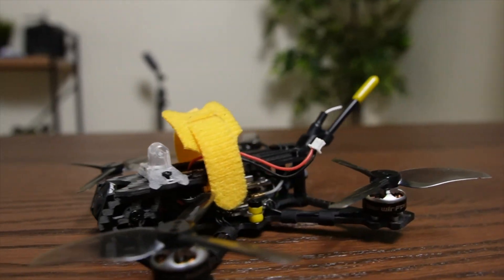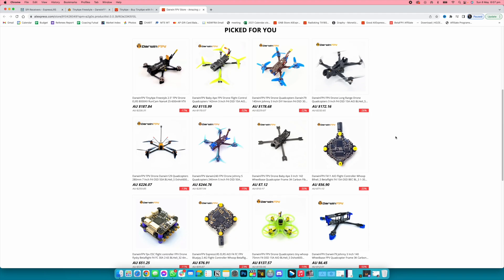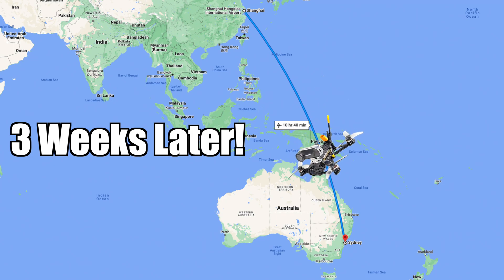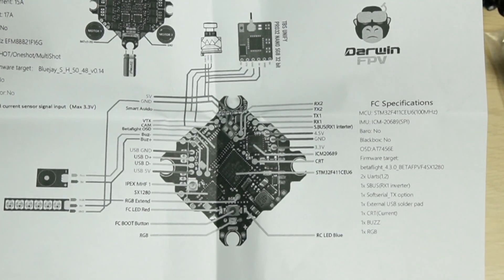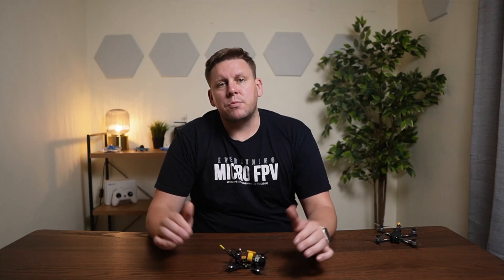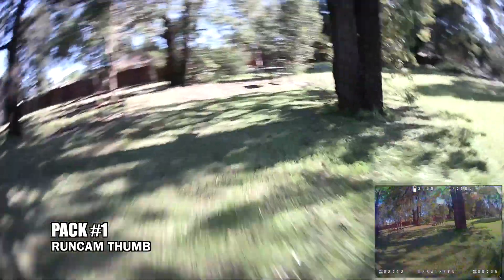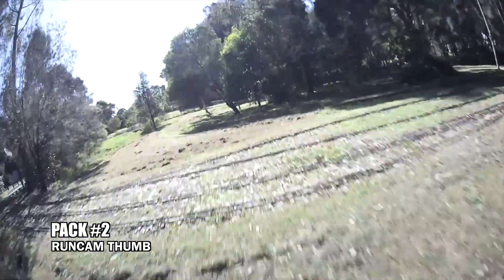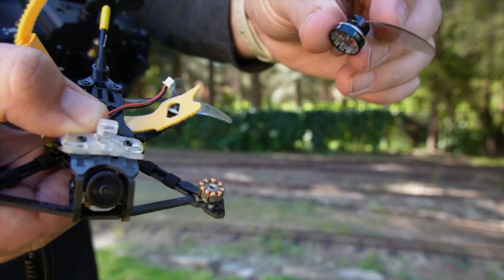I Tried A Beginner FPV Freestyle Drone, Here's What It's Like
So, I built a course with 71 highly detailed but simple modules,  breaking down absolutely everything! They're can't be anything missing, if there is, I will add it. DarwinFPV TinyApe Freestyle is a 2.5" FPV Drone. Is it the best freestyle fpv drone for Beginners and Intermediate pilots?

Tiny Ape Freestyle is the first 2.5'' drone for Darwinfpv. In order to meet the needs of more friends and we have made multiple attempts. It comes with the Darwin ELRS2.0 F411 15A Bluejay AIO and the VTX006 which has 25-600mW output power.

Drone Configuration:
Weight: 50.3g (without batteries and paddles)
Propeller: Gemfan 2512 3-blade propeller
FC&ESC：F411 1-2S 15A FC(Built-in ELRS 2.4G receiver)
Built-in Receiver Protocol: SPI ELRS 2.4G l
Motor: 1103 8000KV Brushless Motor
Camera: RunCam Nano 4
VTX:25-600mW VTX
AIO Firmware: betaflight_4.3.0_BETAFPVF4SX1280
ESC Firmware: Bluejay_S_H_50_48_v0.14
Recommended Battery: 2S 380-450mah

The RunCam Nano 4 uses a 1/3'' CMOS sensor, 2.1mm lens and 800TVL resolution for truer colors and clearer low-light night vision.

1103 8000KV Brushless motor is only 3.7g and it's power and thrust are surprising, and the flight time is achieved about 5 Minutes. We have notice: the motor only supports 2S batteries, and if it is connected to 3S to push the oil too much the motor will be permanently damaged .